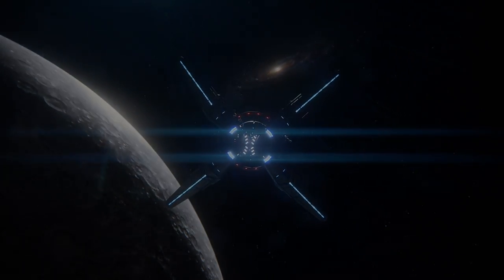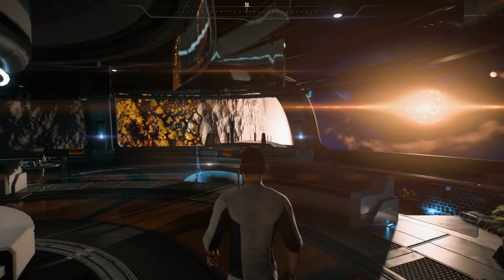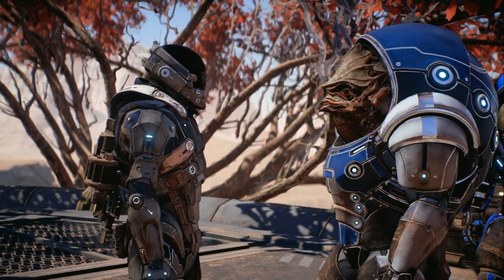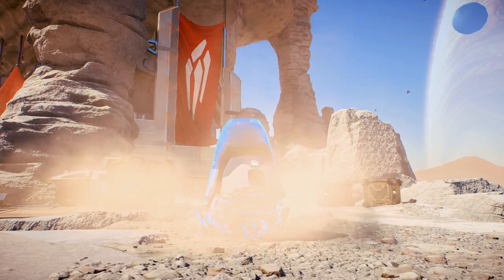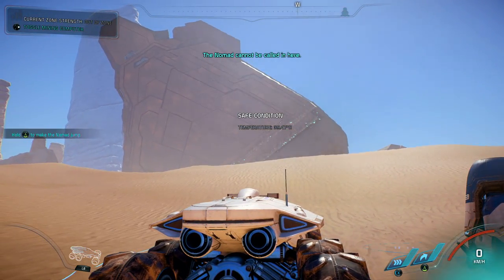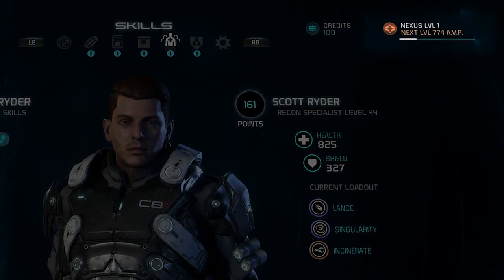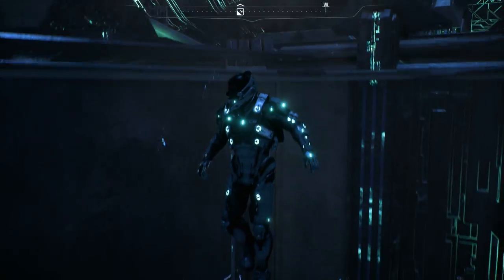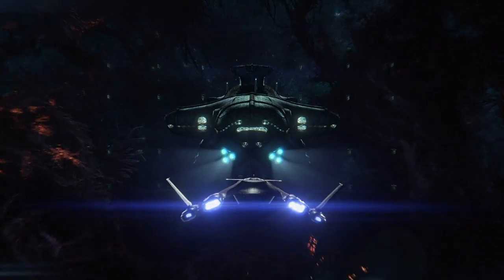MASS EFFECT: ANDROMEDA | Exploration & Discovery | Official Gameplay Series - Part 3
Welcome to the Mass Effect: Andromeda gameplay series. In this video, learn more about a galaxy that is yours to explore. Discover hundreds of points of interest, from new worlds and civilizations to derelict ships and mysterious vaults. In Mass Effect: Andromeda, you are on a mission to find a new home for humanity. How far will you go?

Available in North America March 21 and worldwide March 23 on PC, PlayStation 4, PlayStation 4 Pro, and Xbox One